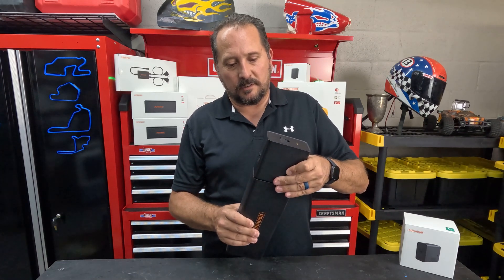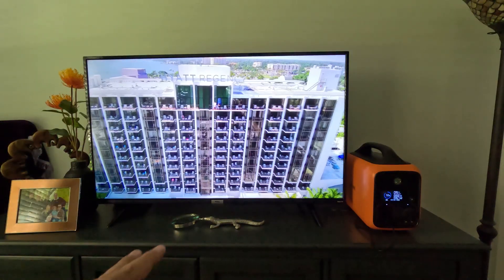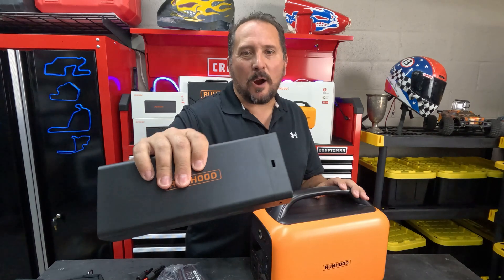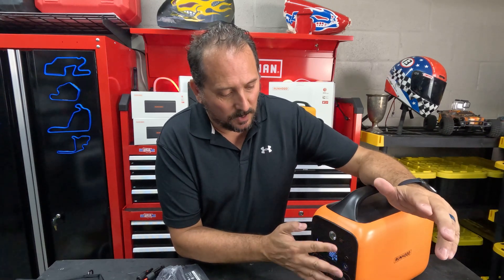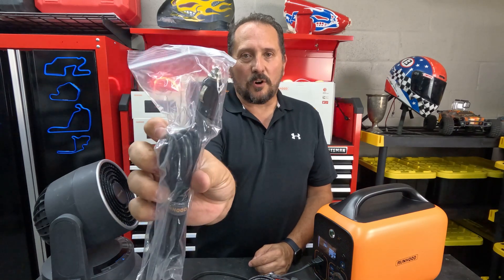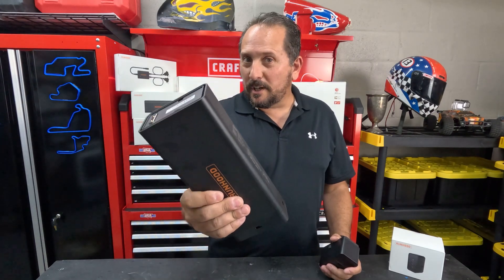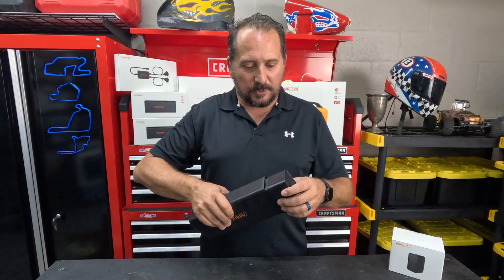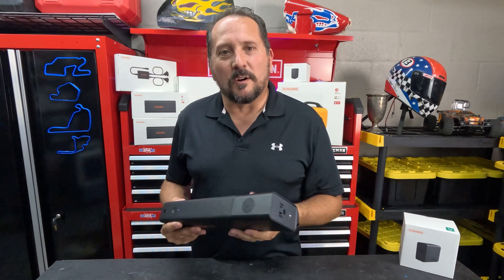Reviewed: Runhood Solar Generator Rallye 600 Pro, 1296Wh Portable Power Station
Every purchase through that link supports the channel at no extra cost to you, so not only do you get an amazing product, you're also helping us create more awesome content for you CommissionsEarned. Click now and let's take your experience to the next level! (Amazon)

Chapters:

00:00  Introduction
00:41  How long does it take to charge?
01:25  Perfect applications for a solar generator
03:19  What kind of devices can I run using this solar generator?
04:16  How long will it provide power for?
05:16  Conclusion & Review
06:05  Runhood Rallye 600
09:55  Runhood 100W Solar Panels
11:22  Runhood DC Connector
12:32  Runhood AC Converter
13:45  Runhood PowerBar

What's Hot Swappable Battery? With hot-swappable batteries for instant full power, Runhood Rallye 600 Pro brings back the convenience of old-school removable batteries - just swap to recharge in seconds, like changing batteries in retro cellphones.
No more waiting for recharging! Runhood Rallye 600 Pro's battery swapping design offers instant full power. Swap batteries in seconds for unlimited energy anytime, anywhere.
1296Wh Power, 4 Swappable Batteries. Runhood Rallye 600 Pro features four swappable EB324 batteries, delivering a total of 1296Wh. Get abundant power and versatility on the go!
Power all your essentials. With a high output of 600W (peaking at 1200W) and versatile ports, Runhood Rallye 600 Pro can simultaneously charge up to 9 devices while accommodating various plug requirements.
Unique recharging options. Charge batteries individually using the SC200 cord anywhere, anytime. Utilize traditional methods like AC, solar panel, and car charging for ultimate convenience.
Portable and convenient. Runhood Rallye 600 Pro is compact and easy to carry. Take it with you while traveling, camping, or enjoying outdoor activities. Power on the go, hassle-free!
Versatile power options. The EB324 battery can be used in two ways. Connect it with the AC connector (AE80) to create a mini 80W/324Wh portable power station. Or, use the DC connector (UE256) for a powerful 90000mAh super power bank with 2PD 100W and 2USB 3.0 outlets. Enjoy convenience and adaptability for all your power needs!
What you get. Runhood Rallye 600 Pro solar generator (including HE600 and 4*324Wh EB324 batteries), SERI 100W solar panel, 180W AC adapter, 120W car charger cable, AC and USB connectors, SC200 solar charger, and user manual. Complete package for all your power needs!